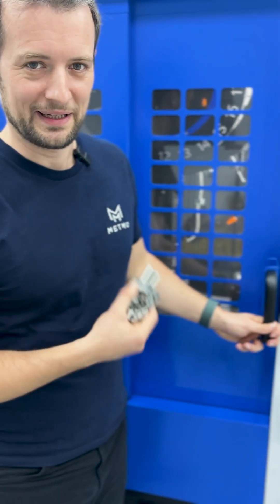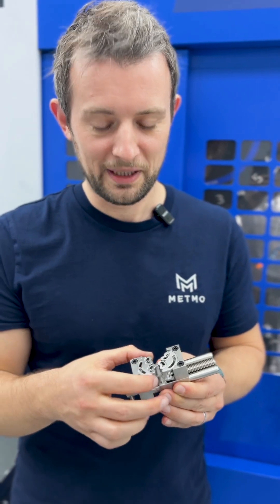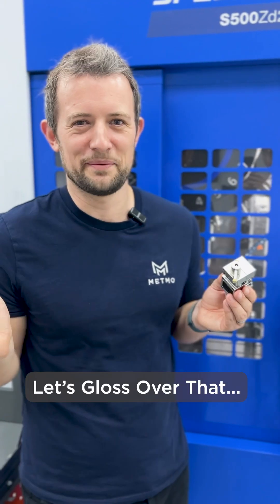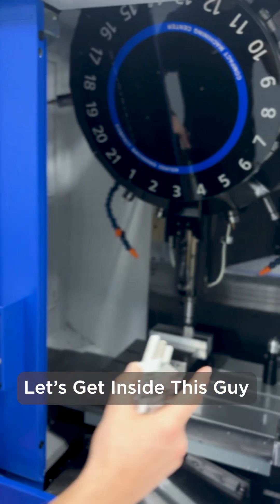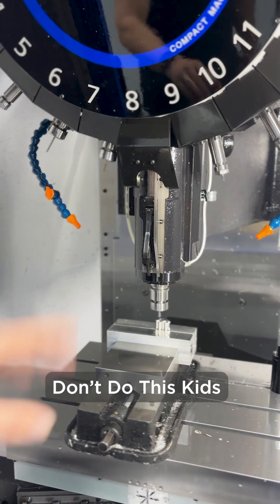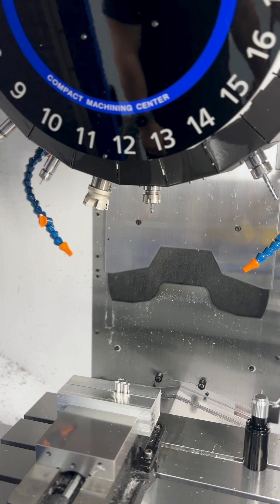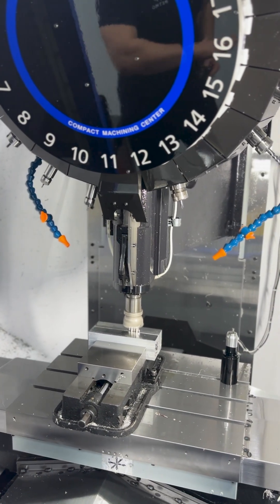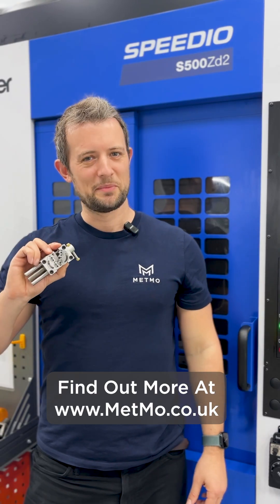Welcome to the MetMo machine shop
Let's talk metal with MetMo's lead engineer, Sean. In this video we'll take a look at one of the CNC milling machines that produce most of the MetMo Fractal Vise components.

You can find out more